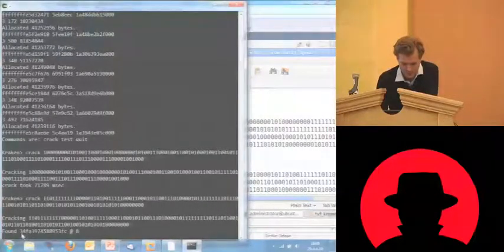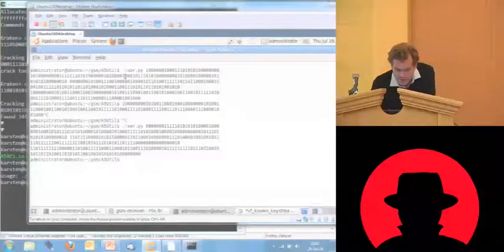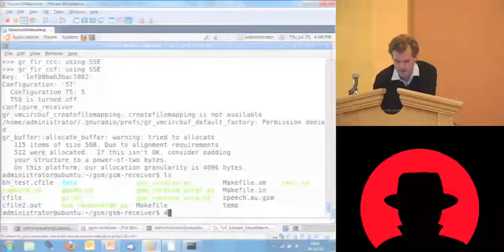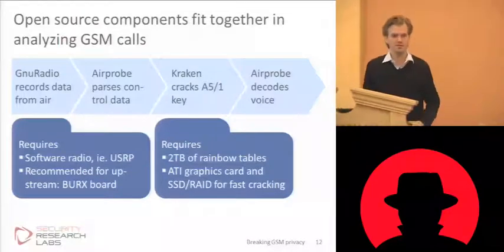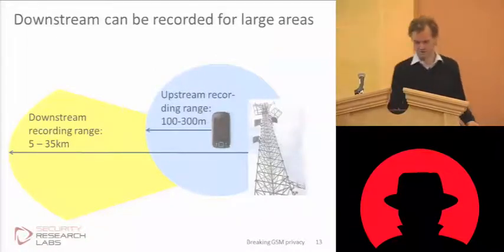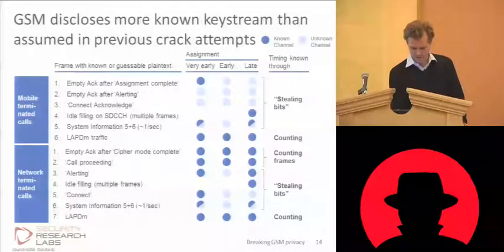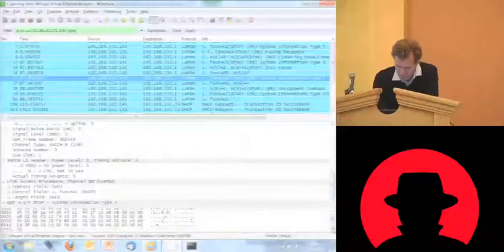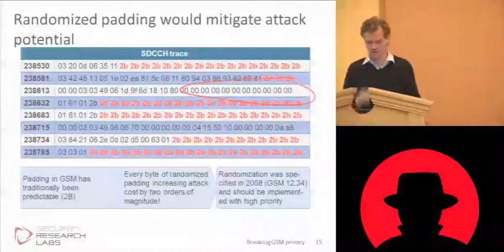Blackhat 2010 Attacking Phone Privacy Karsten Nohl Part 03